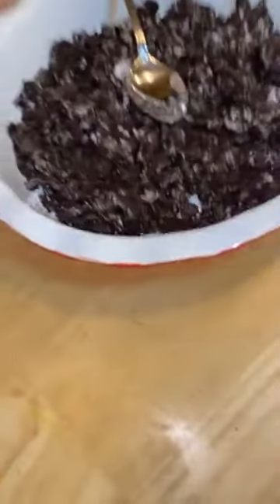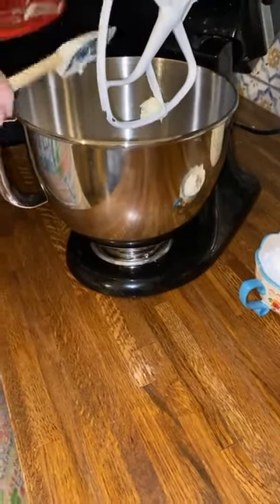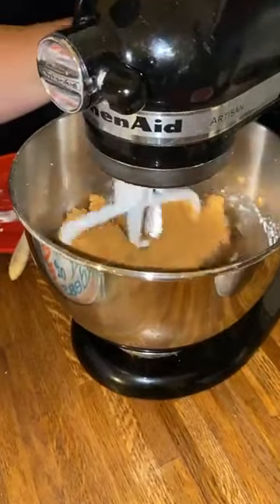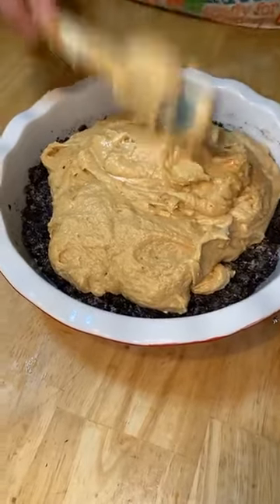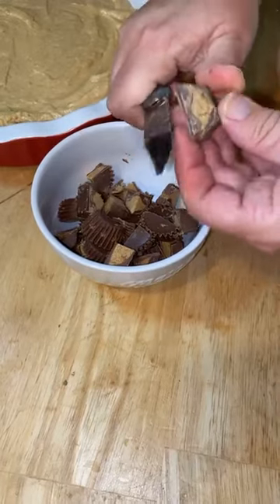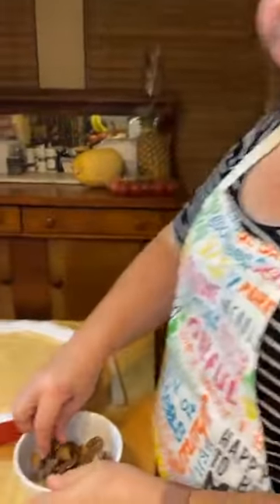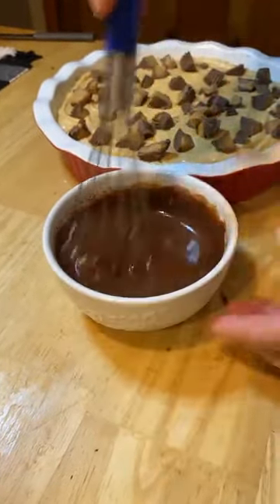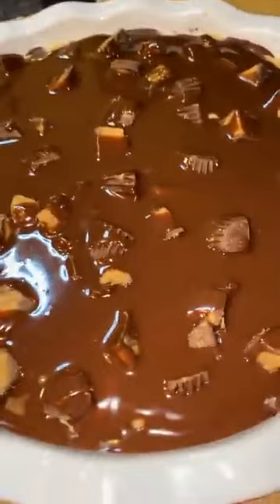Peanut Butter & Reese Pie (No bake)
Reese’s Peanut Butter Pie